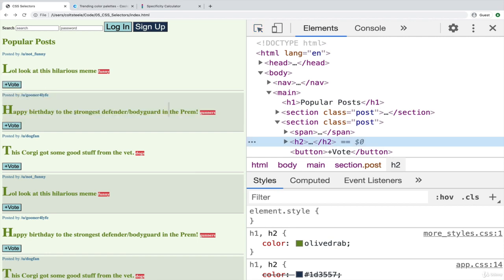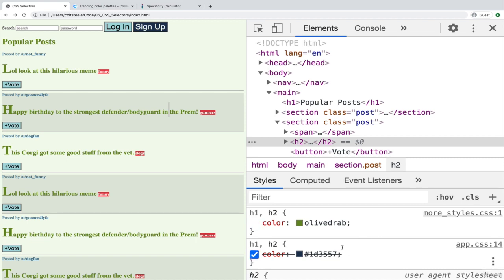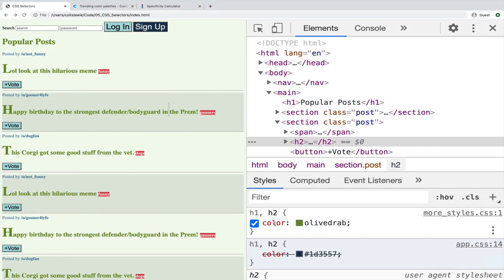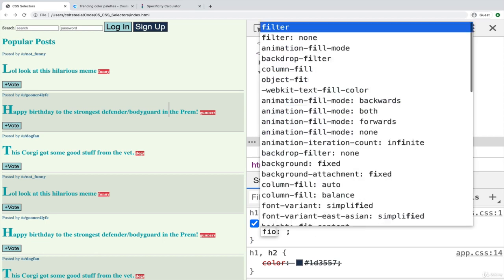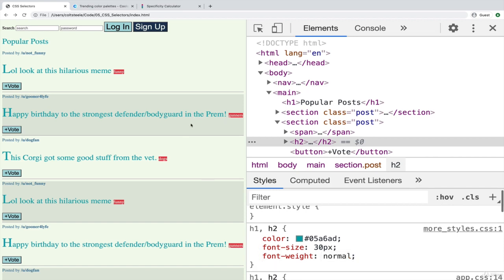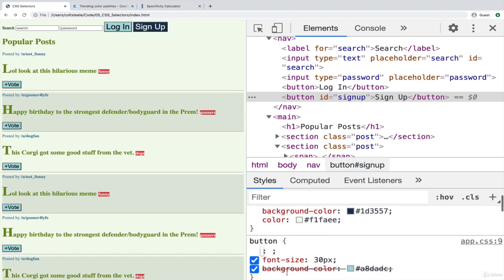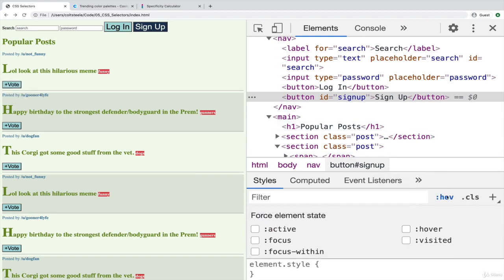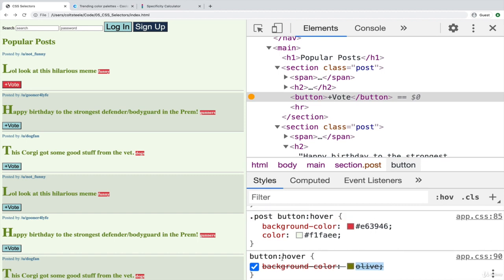64 TIP Chrome Dev Tools & CSS | Full Web Development Course 2024